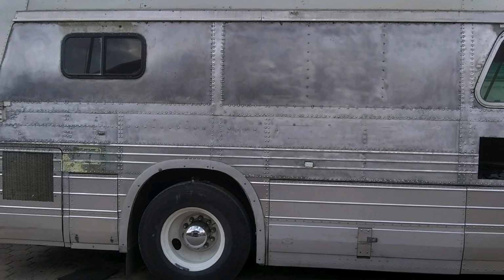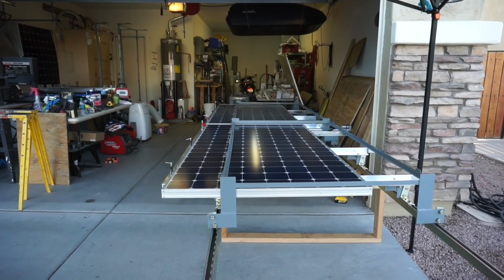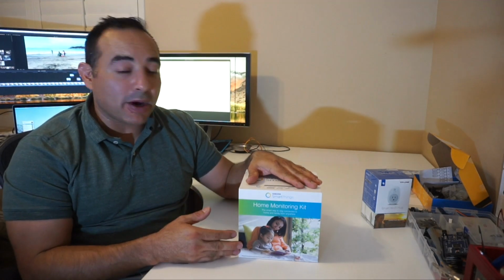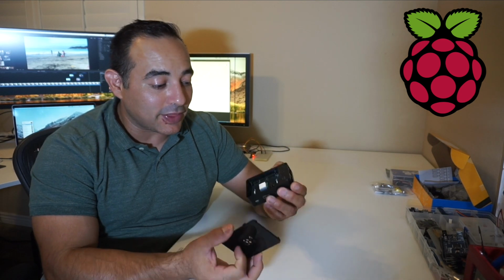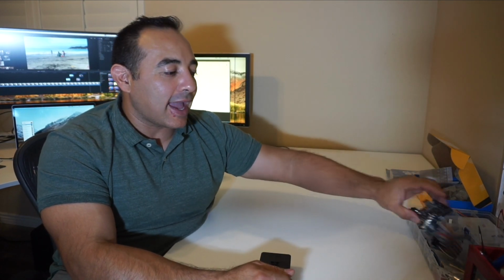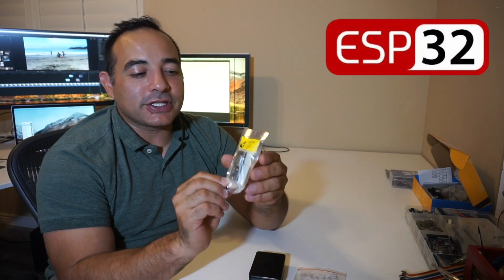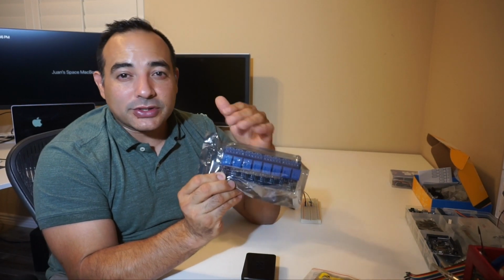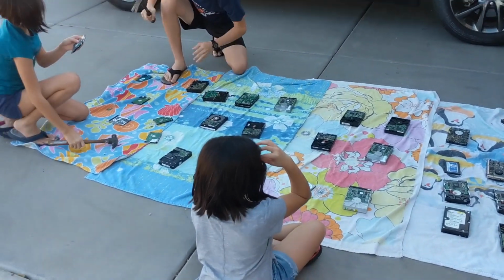Paint Update and Bus Automation Intro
With the solar complete the next "big" project on our plate is figuring out how we want things inside the bus to function.  This includes how we want the lights and electrical to work and how we need to run the wiring. After doing a load of research, we discovered that we might be able to make some home automation components work really nicely in the bus. If we can make this work, it will reduce the internal wiring, specifically for the lights and switches. Home "bus" automation will also allow us to monitor and control things when we are away from the bus.